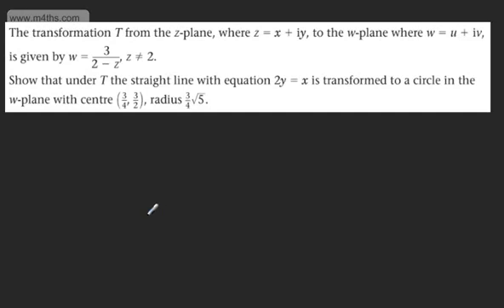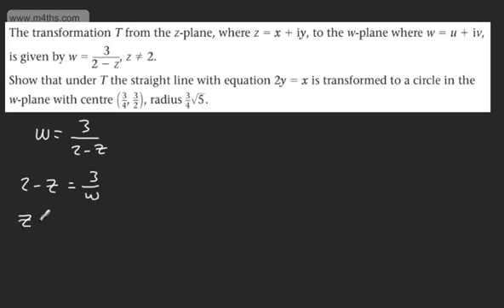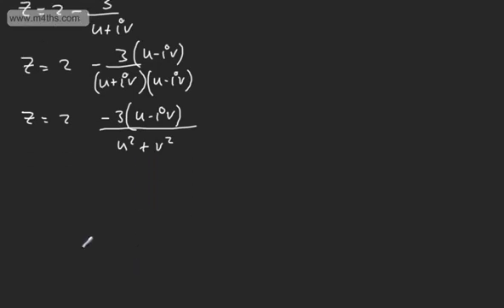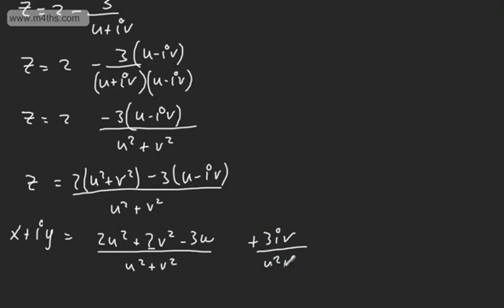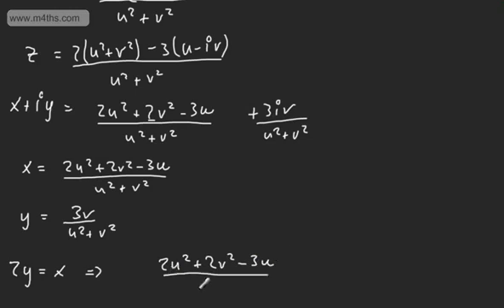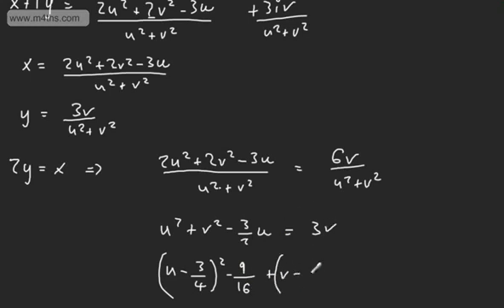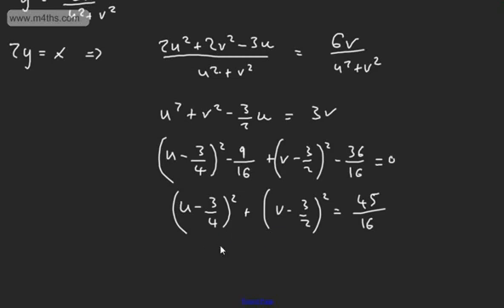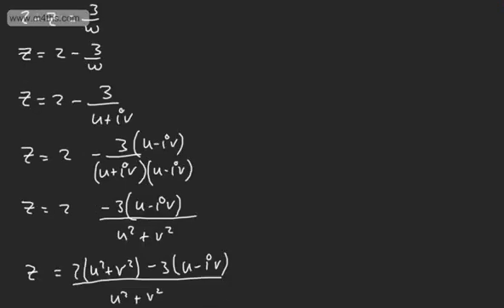Further Pure 2 FP2 Complex Transformations 4)